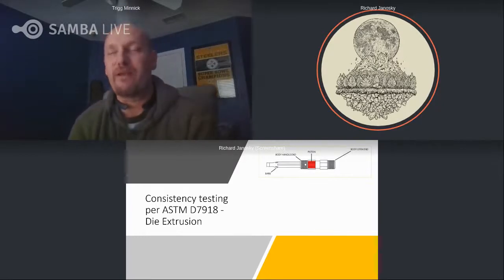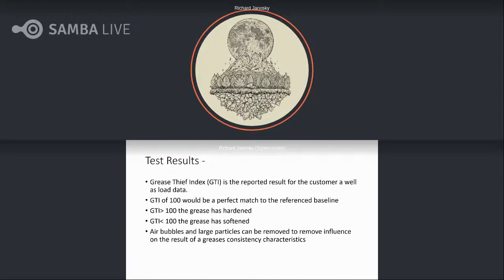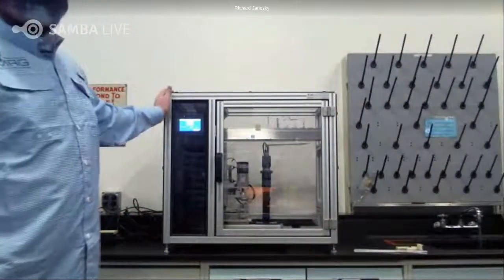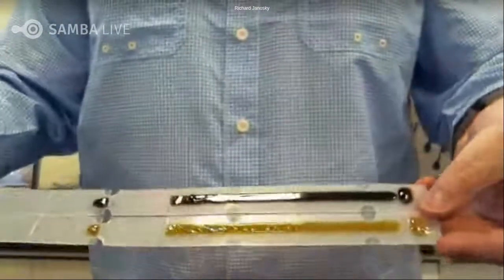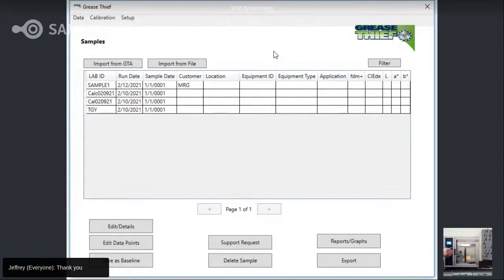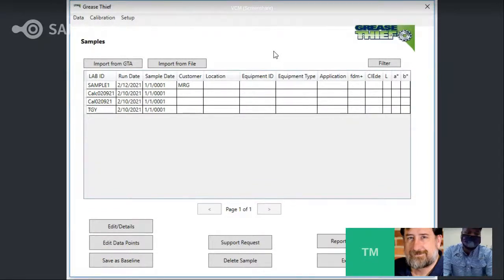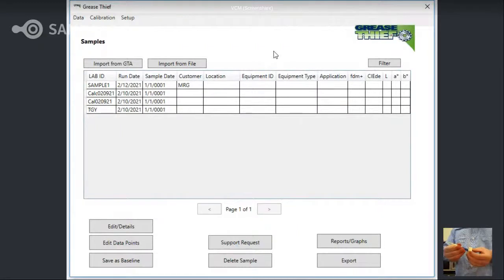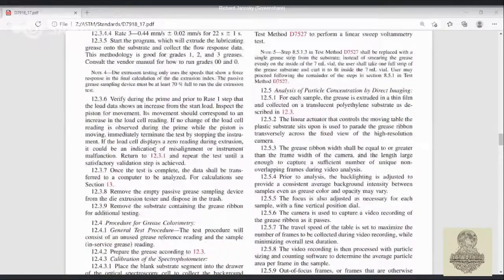MRG Laboratories Live Stream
Grease Thief Thursdays